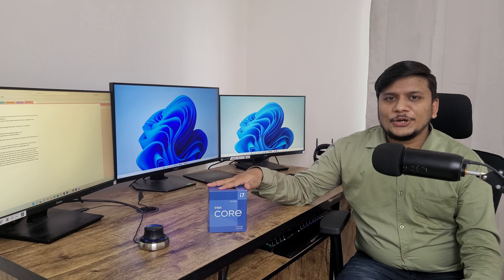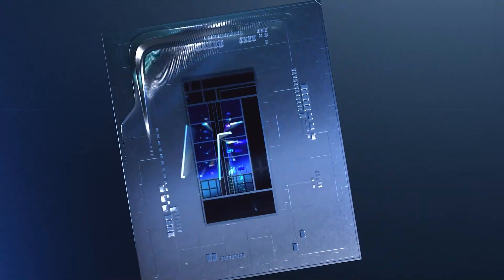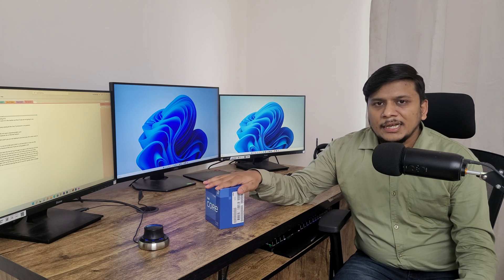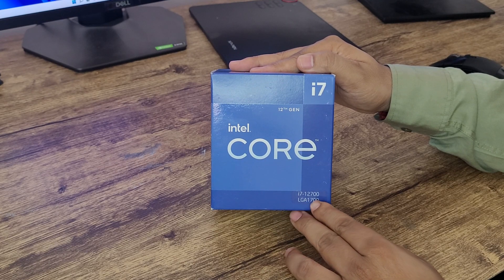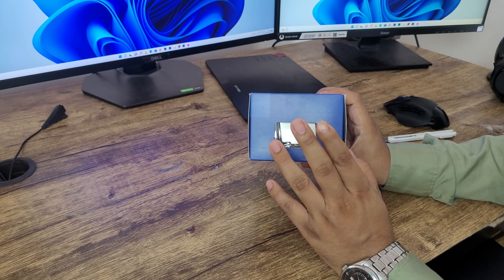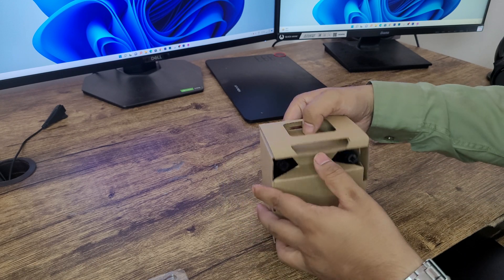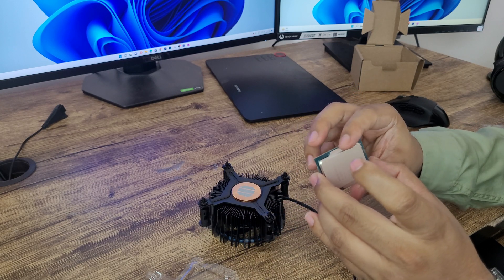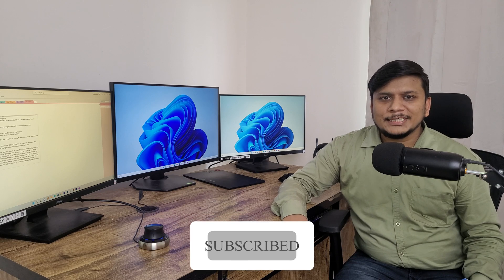Intel 12th gen Core i7-12700 Unboxing and Review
in this video we will talk about Intel Core I 712700 and will unbox it. We will also see what inside the box.
Buying Link:-

Processor
Intel 12th gen Core i7-12700

Motherboard

H670 Chipset

ASUS Prime H670-PLUS D4 Intel H670

B660 Chipset
MSI PRO B660M-A WIFI DDR4 MATX Gaming

Also See Core i7 PC Build Under 70K

Intel 12 generation Core i7 dash 12700 is one of the best value for money processor available in the market out there.

What makes this processor so unique?
First you do not need a discrete graphics for monitor or display.
The processor also comes with stock thermal solution so you do not need to buy separate radiator or heat exchanger.
In terms of performance it offers similar performance as of other siblings while in terms of cost you can get this at a more affordable price in terms of value it deliver.

You may also want to see:-

Top 5 Best laptops under 40000 in 2022 - Best 5 laptops under 40000 in India 2022

Intel 12th Gen PC Build Under 1 Lakh for Gaming & Content Creation - NVME Gen 4, RTX 3060

12th gen 12700 unboxing review